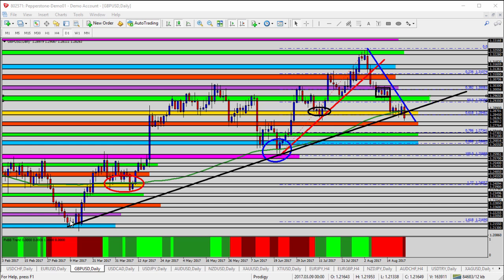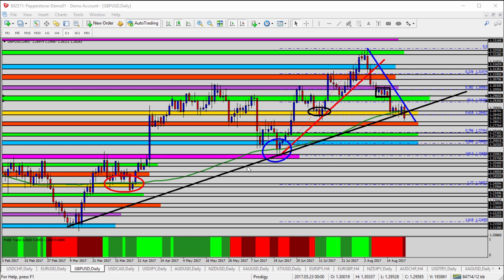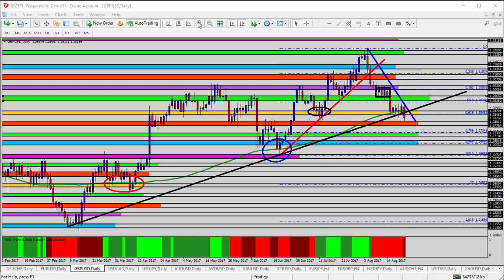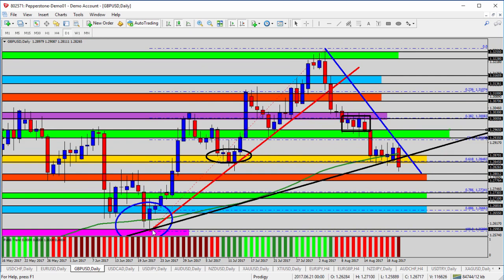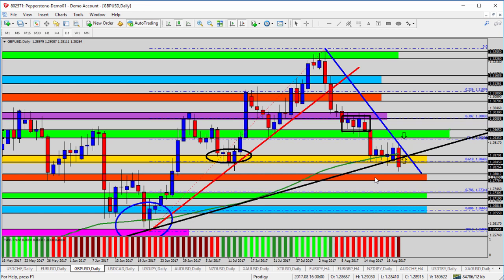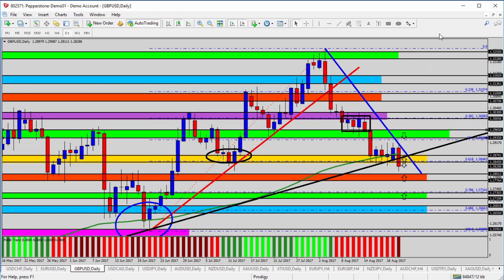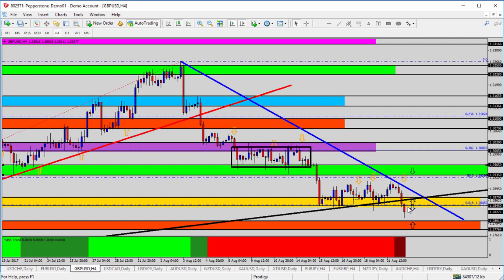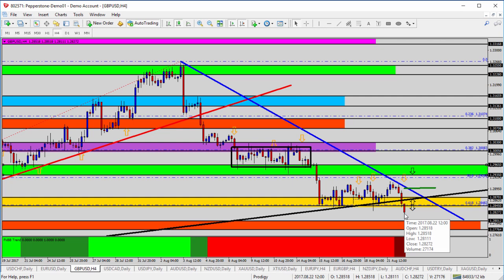Forex Update: GBPUSD Watching for a Potential Trend Breakout